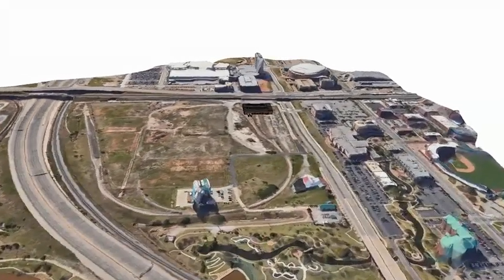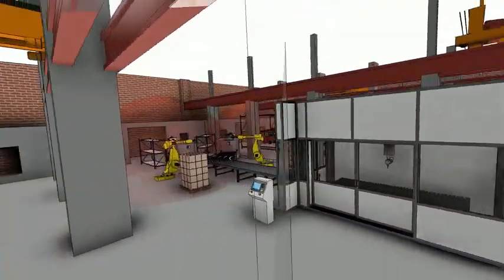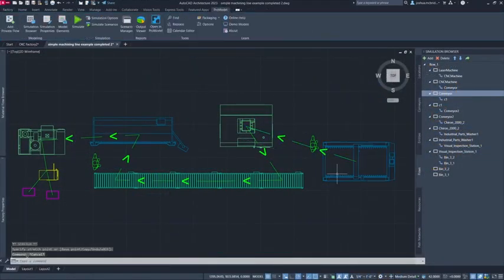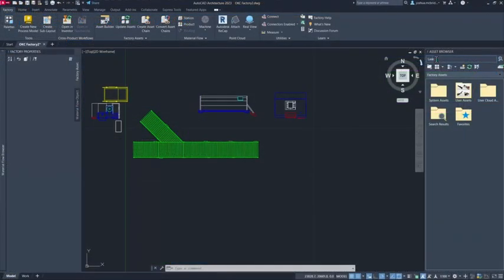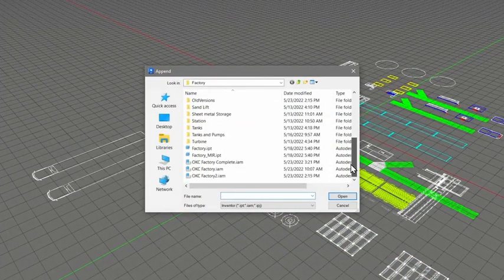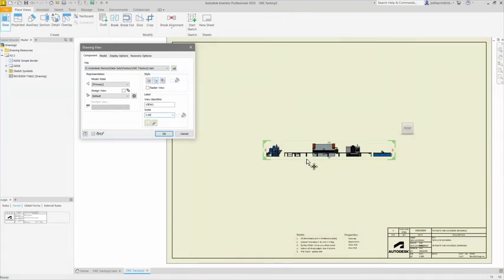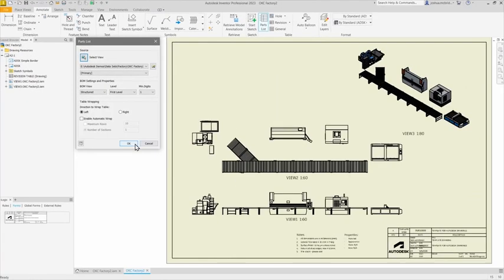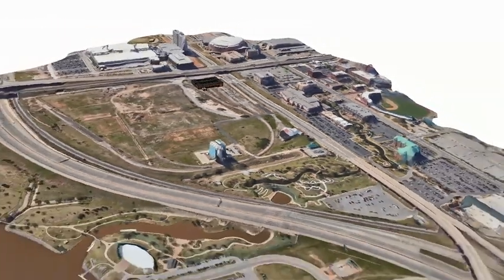What is Autodesk Factory Design Utilities?autocad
These videos are used o pupils to Autodesk Inventor. This demonstrates the steps to model a coffee mug. It reinforces the
AUTODESK INVENTOR
Create a Revolved Feature
1) On the ribbon, click the 3D Model tab Create panel Revolve . ...
2) Click on a work plane. ...
3) Using the Sketch commands, draw the profile you want to revolve.
4) Sketch or project an axis if not using an Origin axis.
5) Click Finish Sketch. ...
6) Specify the Feature Type.
3D modeling in Autodesk Inventor
Autodesk inventor tutorial for Beginners
Assembly in Autodesk inventor 2019
1) Autodesk inventor Tutorial for beginners

 • Autodesk inventor...
2) Autodesk Inventor Tutorial How To Use Revolve

 • Autodesk Inventor...
3) Autodesk Inventor NUT 3D Model

 • Autodesk Inventor...
4) Creating a Spur Gear in Autodesk Inventor 2019

 • Creating a Spur G...
5) Autodesk Inventor 2019 3D Basic Extrude

 • Autodesk Inventor...